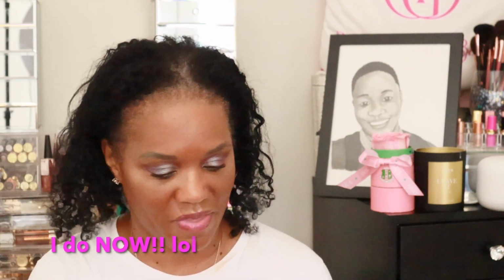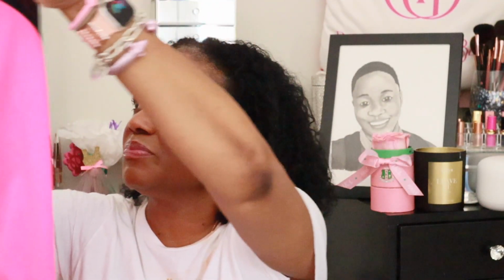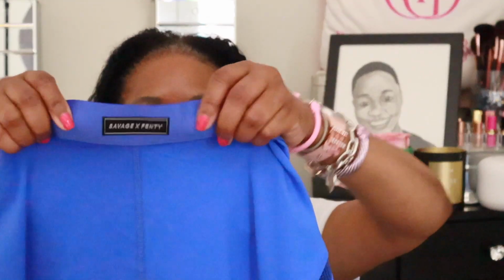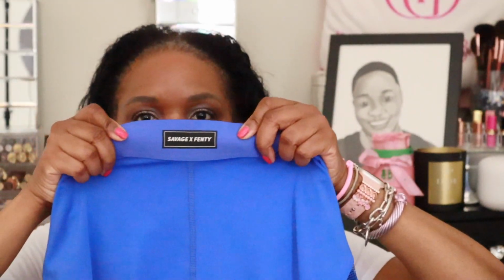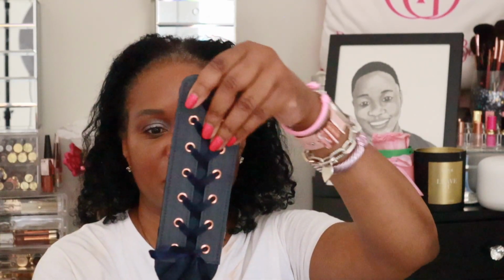FREE from Fenty!! Plus other PR and 1 purchase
from Fenty!! Plus other PR and 1 purchase

HEY BABES LOOK BELOW!

for access to LUX for LESS

PayPalMe.SBowers917

Want to experiment with tattoos without commitment? Try Inkbox (temporary tattoos)

Drink responsibly - must be 21+

FOR ALL THINGS MOTHER...

📫MAIL📫
Send me mail/PR: BrownGirlBella - 304 Main Avenue, Suite 419 Norwalk, CT 06851

🎧 Music Used 🎧
Intro/Outro/Beats - @guidedlion

Items featured in this video:
Candle: Harlem Candle Co. (Lady Day)
Brows: Dior onset brow gel (Black)
Mascara primer: Chanel Le Base primer
Mascara: ILIA Limitless Lash Lengthening Clean Mascara

XOXO, BGB